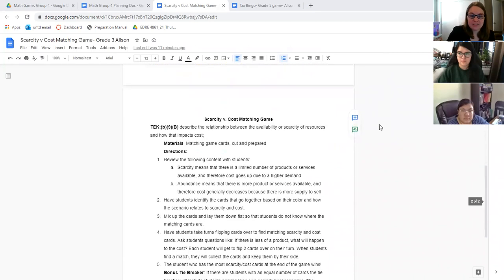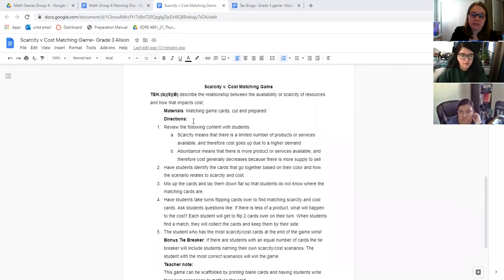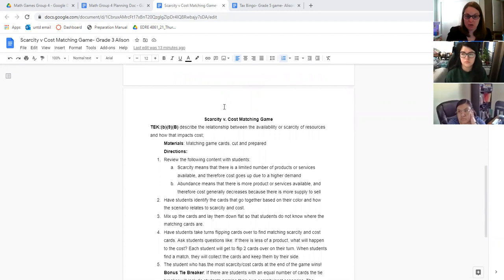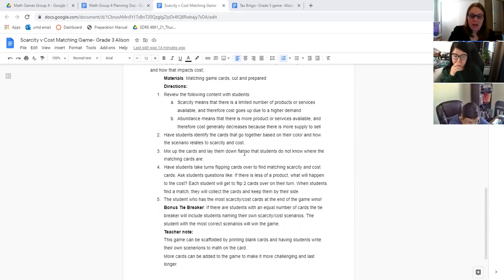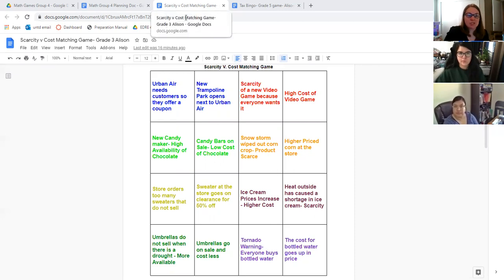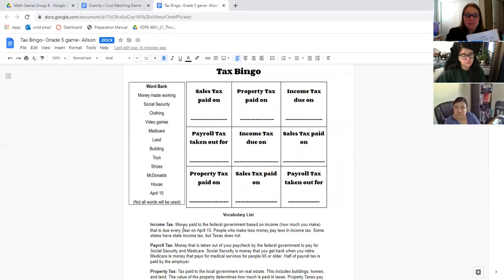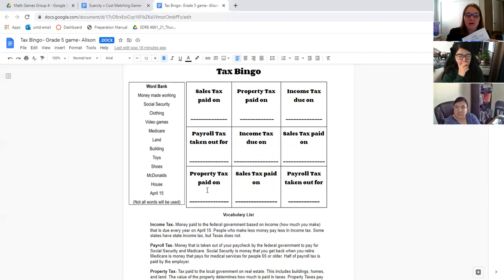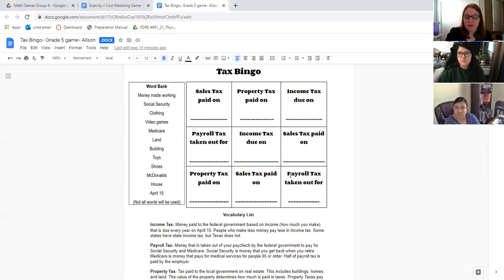Mrs. Sanchez's Math Games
Grade 3 matching game for scarcity v cost and Grade 5 Tax Bingo game